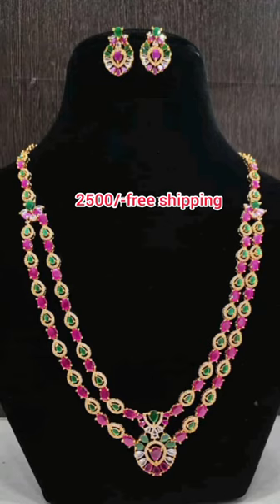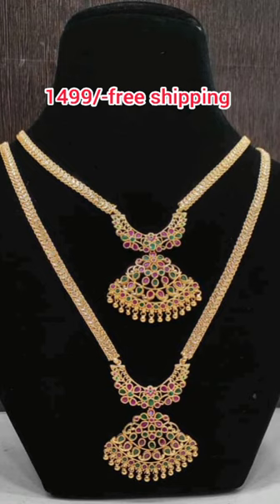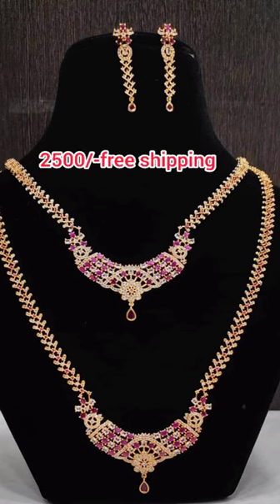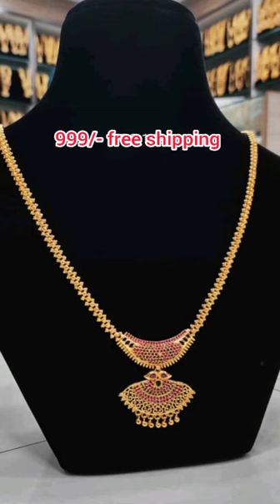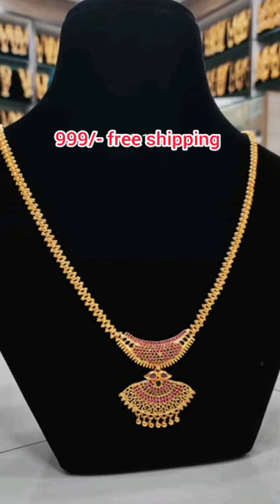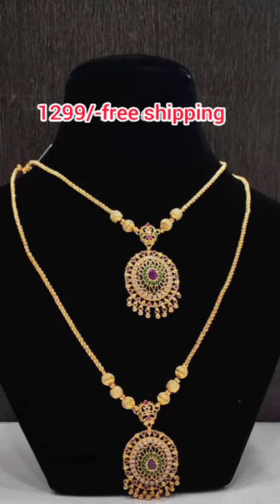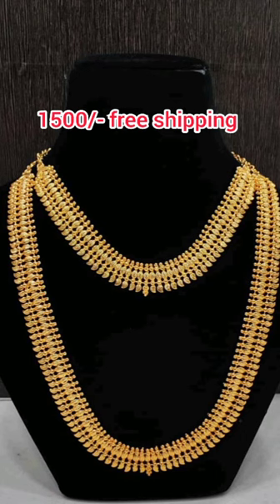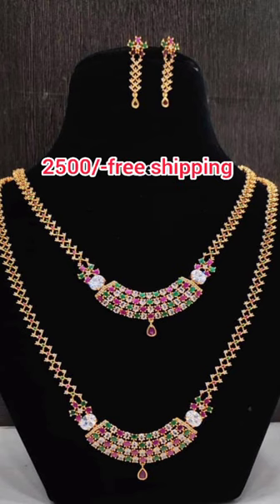haram combos//Honey gnani collections//9014888211